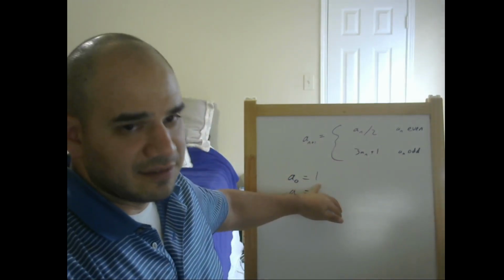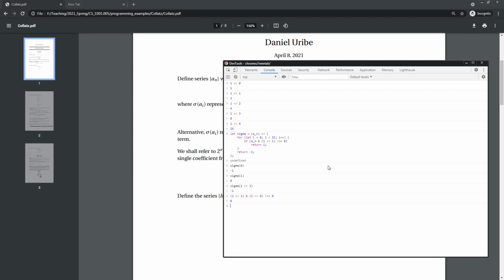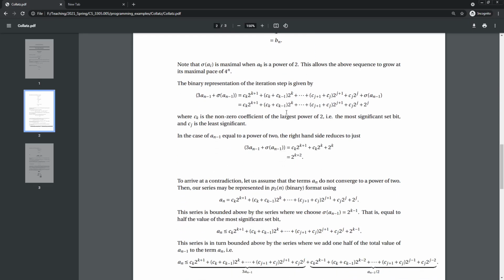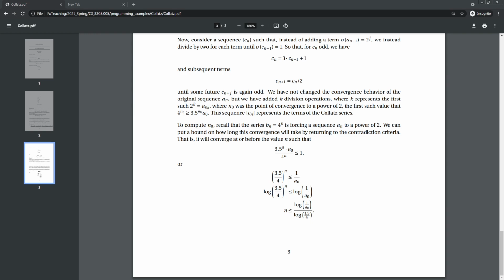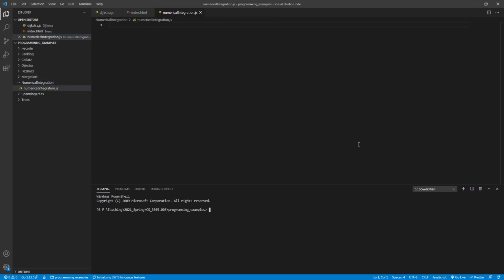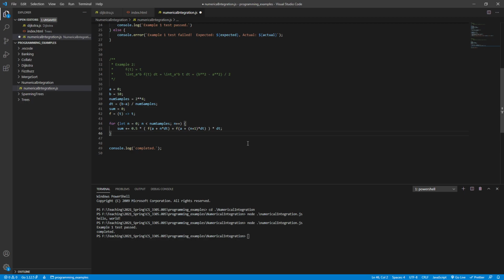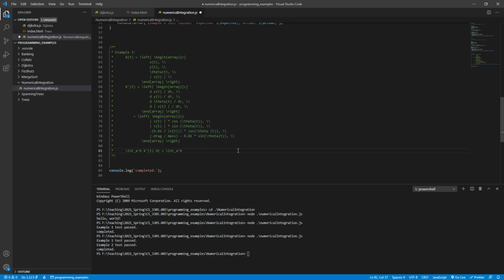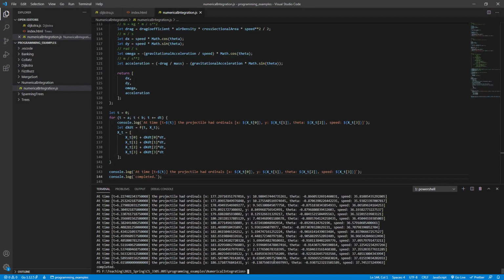CS 3305.501 - Lecture for 4/13/2021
Review of the Collatz Theorem.  Introduction to numerical integration.